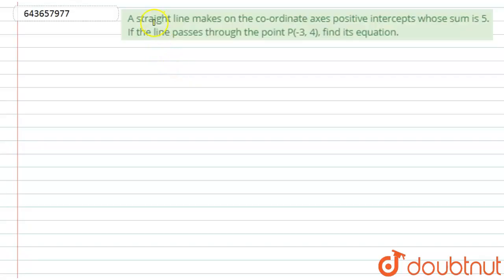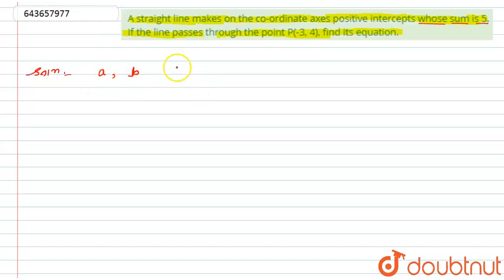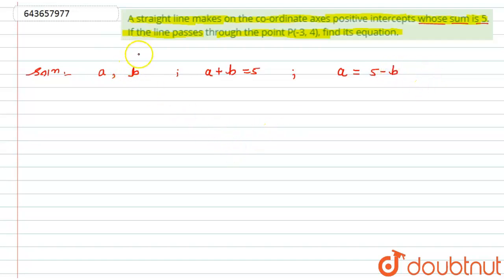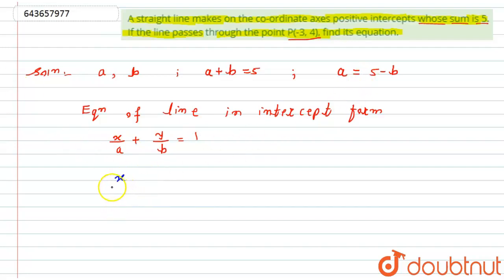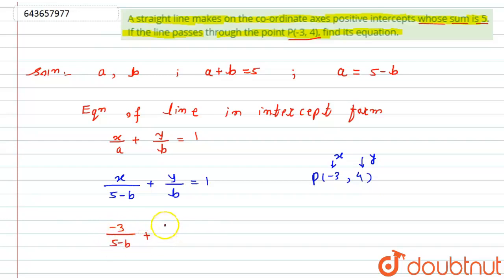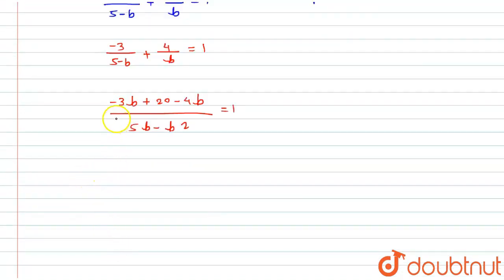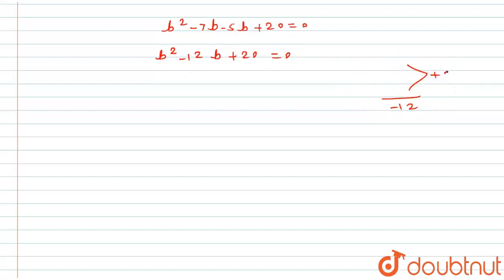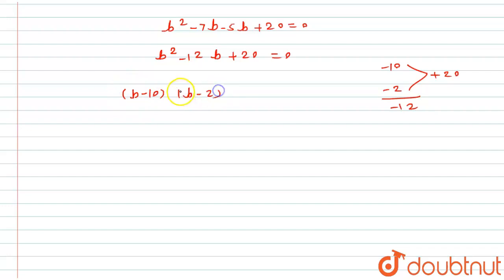A straight line makes on the co-ordinate axes positive intercepts whose sum is 5. If the line pa...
A straight line makes on the co-ordinate axes positive intercepts whose sum is 5. If the line passes through the point P(-3, 4), find its equation.
Class: 10
Subject: MATHS
Chapter: MIXED PRACTICE
Board:ICSE

👉 Have Any Query? Ask Us.